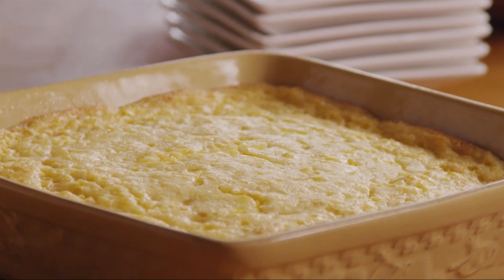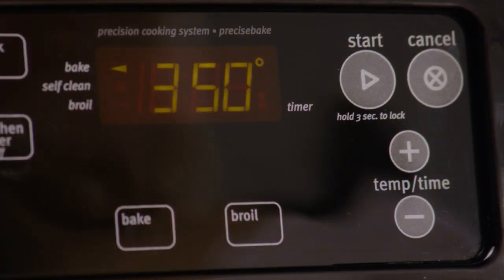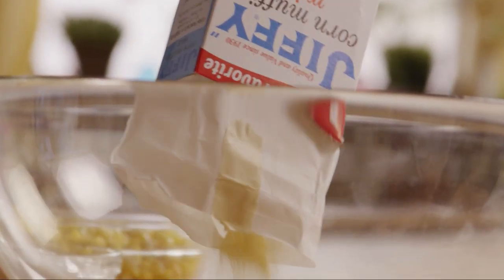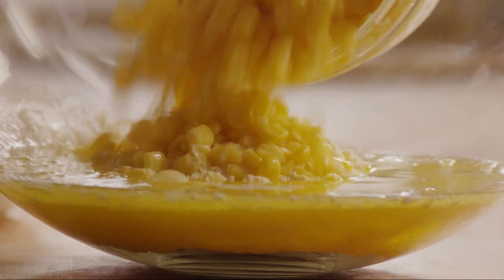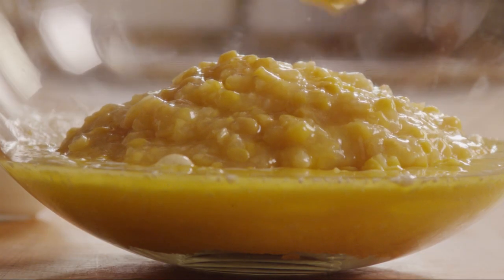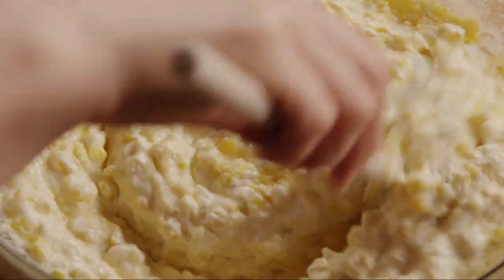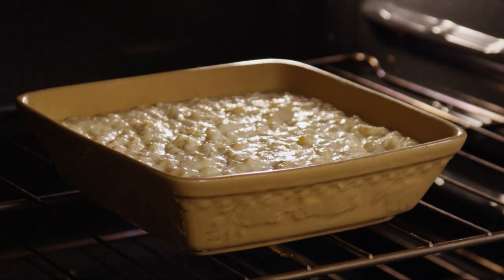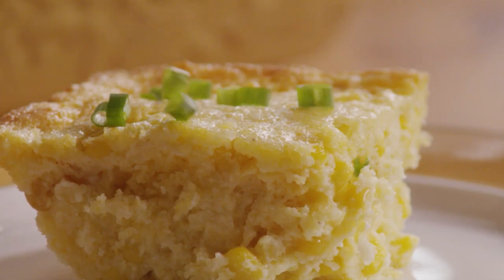How to Make Easy Creamy Corn Casserole | Allrecipes.com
Watch how to make a top-rated corn casserole that's rich and creamy on the inside and crispy on the crust. This quick-and-easy recipe hits the sweet spot between corn pudding and corn soufflé. And it's a terrific addition to the Thanksgiving dinner menu.